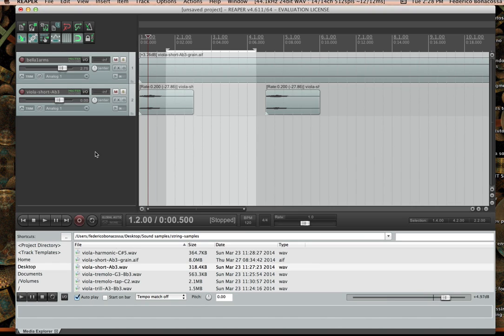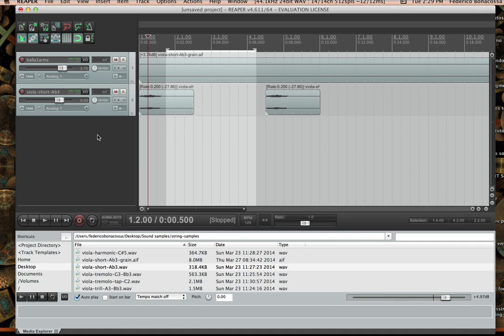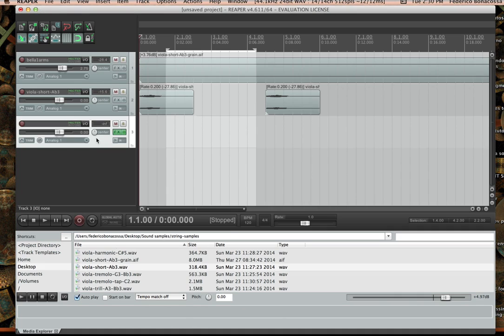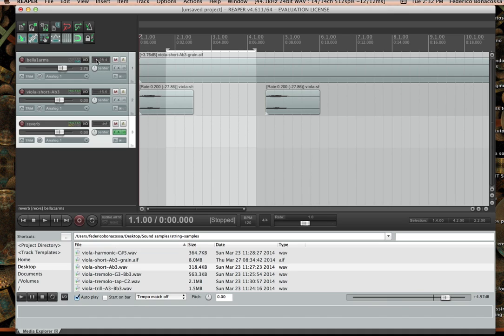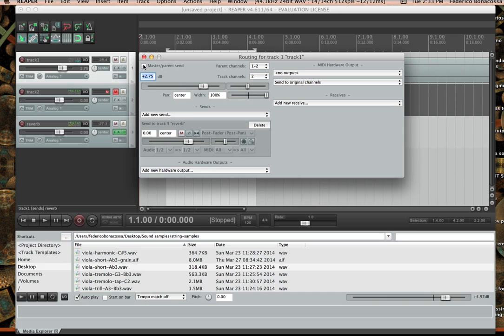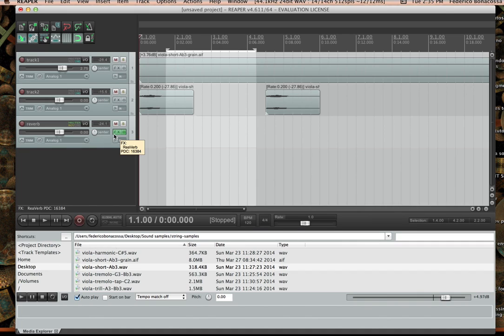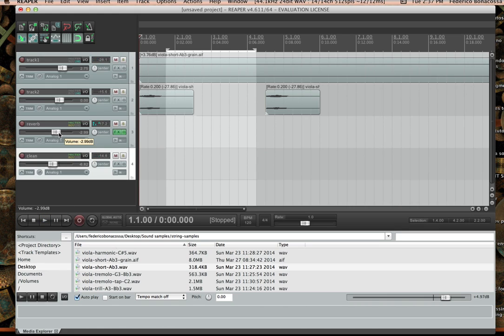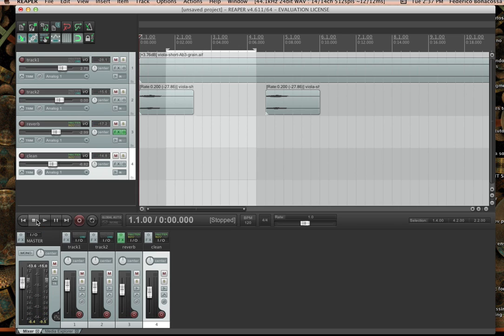module 8 video 1 creating auxiliary tracks